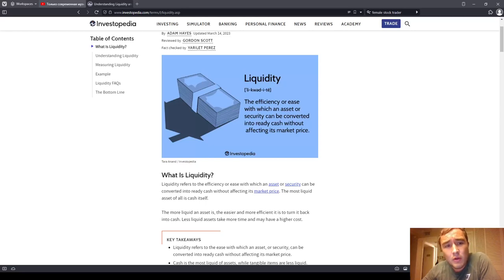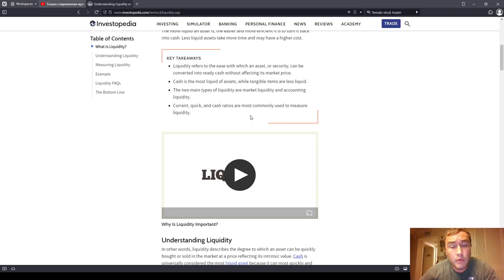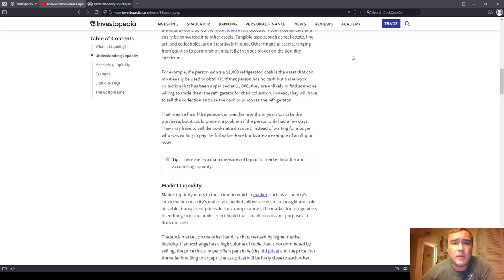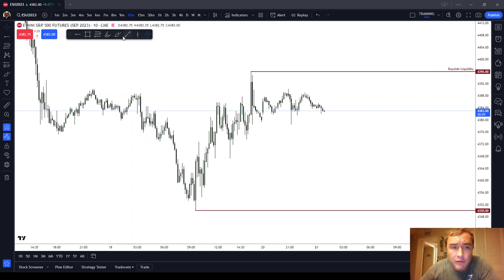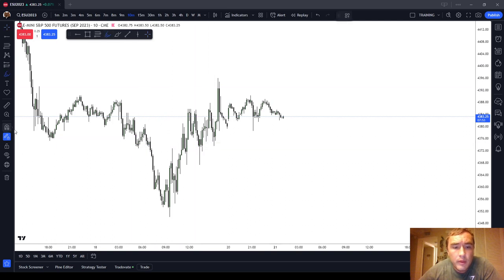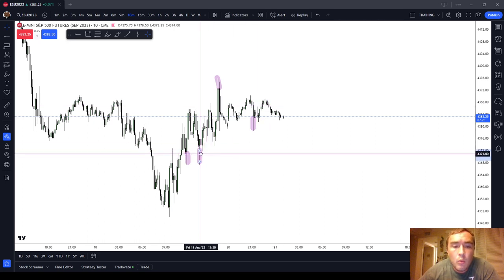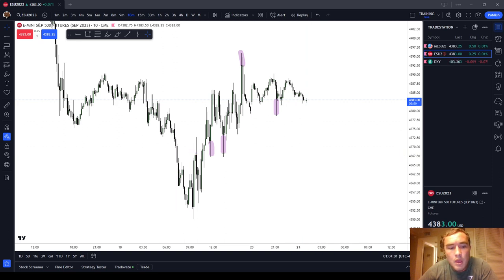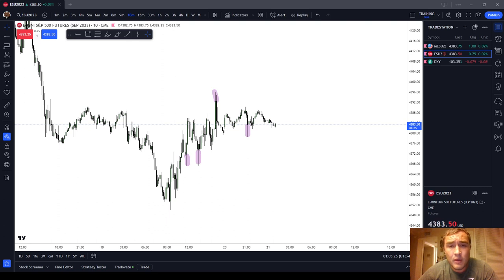What is Liquidity? | Understanding Liquidity | ICT Basics